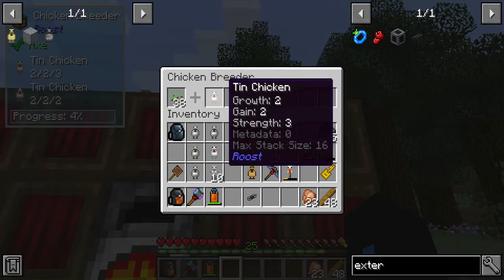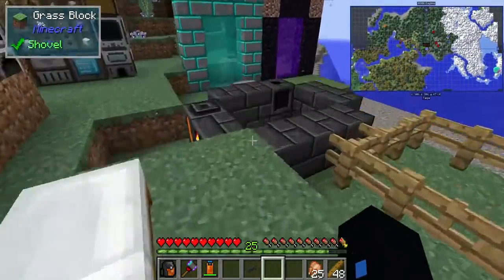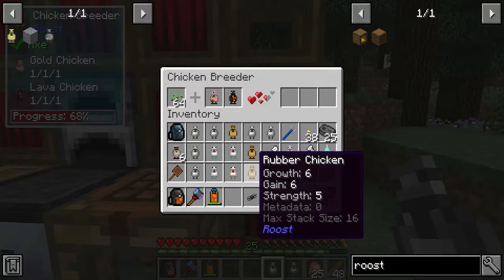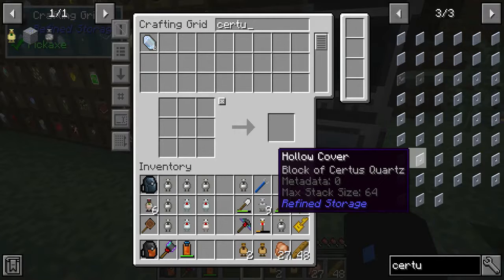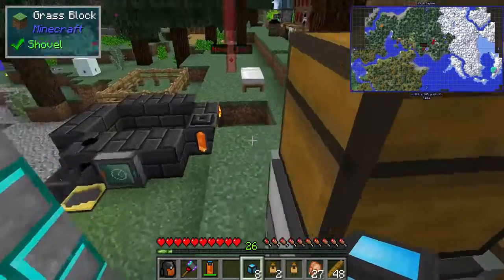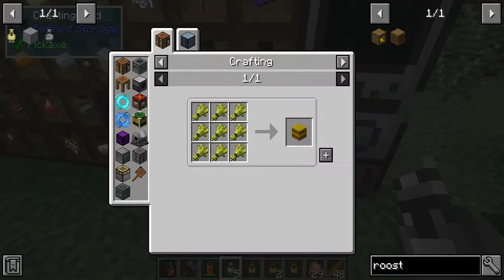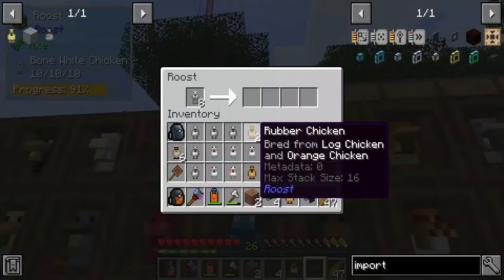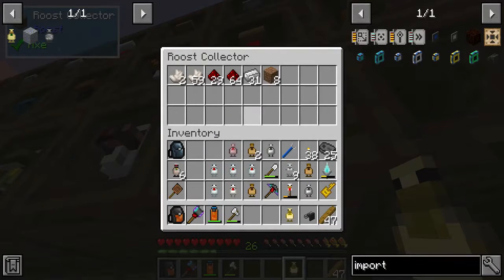Galactic Chickens 10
GALACTIC CHICKENS EP 10
Brand new modpack for everyone available on the Twitch Launcher
Open Server and Free To Play
Follow along as I take chickens to the stars
Plenty of fun in this nearly creative builders pack.

 sprobblin
 soulbunny
 Figzi
 iTstorMy
 MorningSage
 Loharl
 Neptuneplaysss

And to all the amazing mod creators out there.. Thank you so so much for all your very hard work. Always.